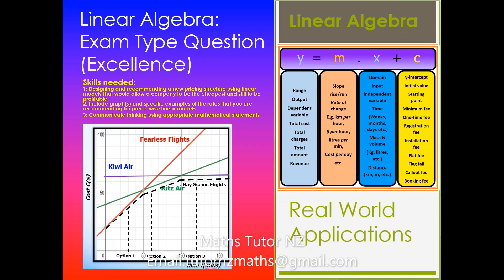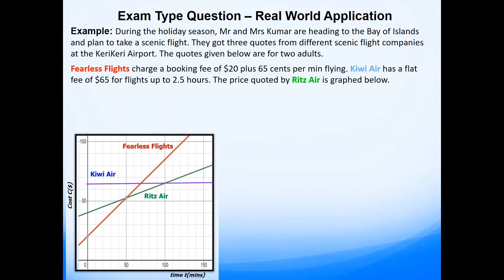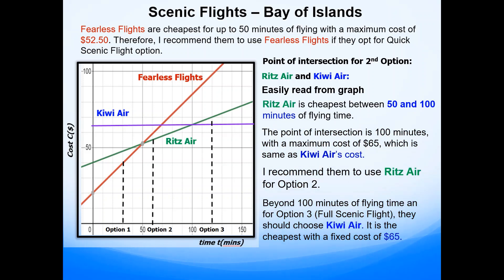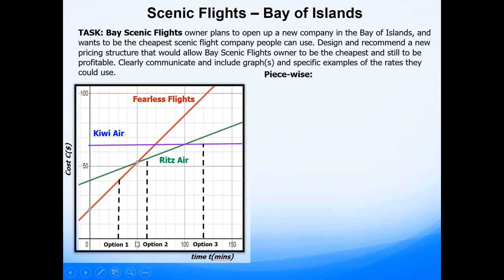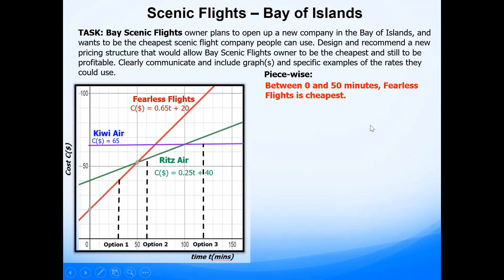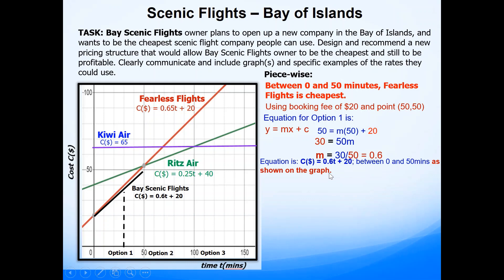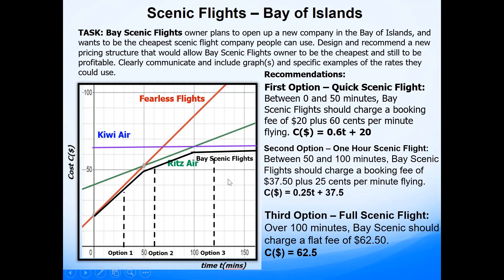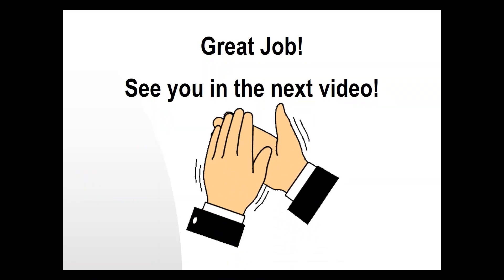Exam Type Question | Excellence Grade | Linear Algebra | NCEA Level 1 Mathematics | NZQA 2020 Part 3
In this video, I will go over the exam type question at Excellence level. It is important to completely understand what is expected of you when asked to apply linear algebra in solving problems.

The slope-intercept form of a line is written as y=mx+c where m is the slope and c is the y-intercept.

Brief Summary of what is required for Linear Algebra assessment (AS91029):
To achieve (3 different skills) – form equation of a line given, form equation from the context and draw linear graphs. substitution to work out the answer and interpret this in in context.

For Merit – make recommendations on companies that are cheapest. You need to give range of values when each company is cheapest – will make video on this soon.

For Excellence – you will need to come up with a new model (pricing structure for example) that will make this new company the cheapest out of all the other companies (undercut) that are out there in this context. You will need to find the points of intersection, draw your new model, give the equations (piecewise) of new model, form equation using two points, and clearly communicate by comparing some of the prices that show it is always cheapest.